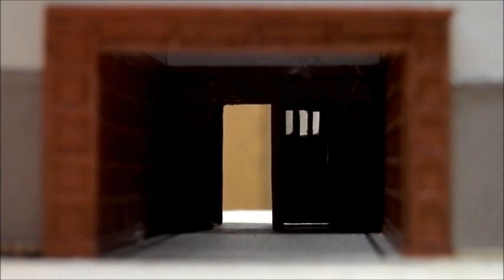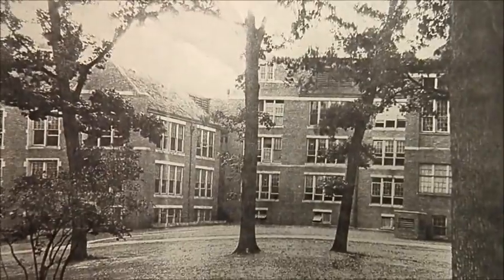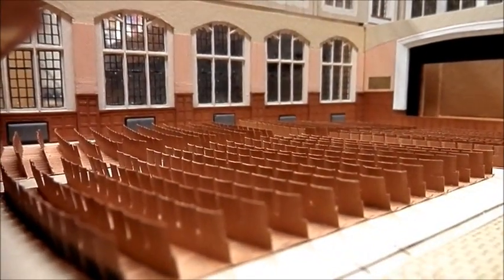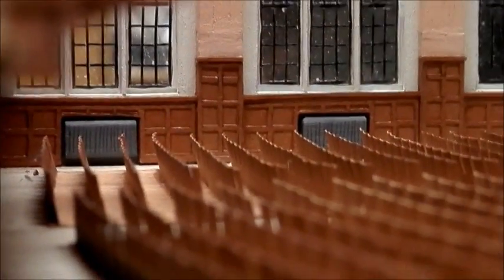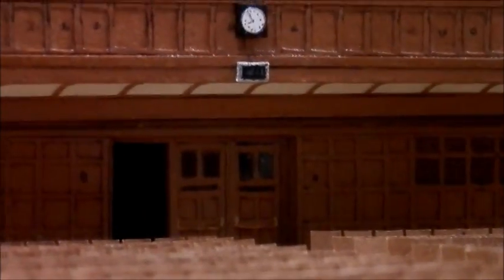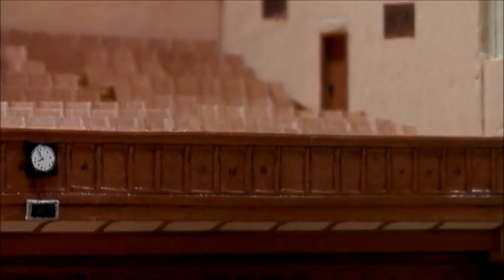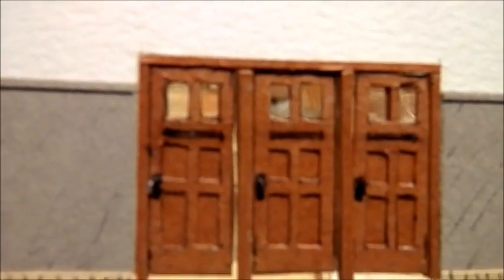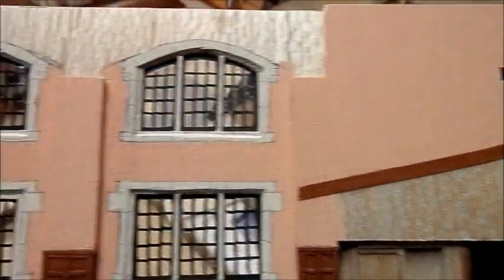Flint Central High School Scale Model Jan 2013 Part3